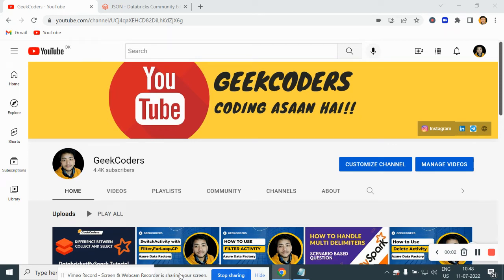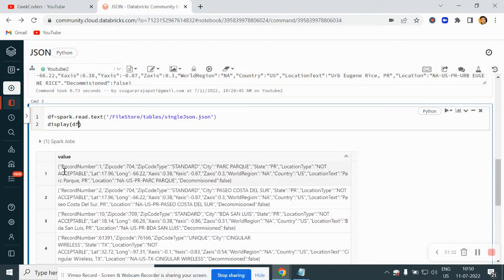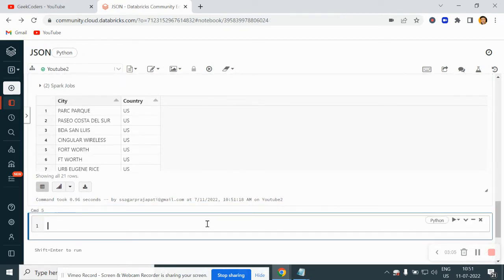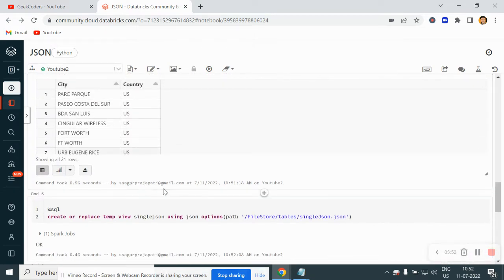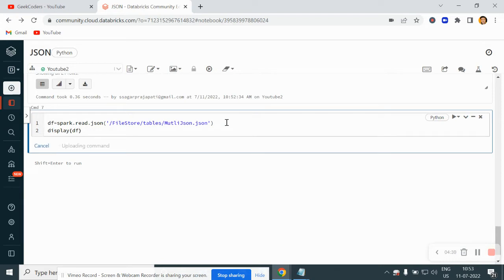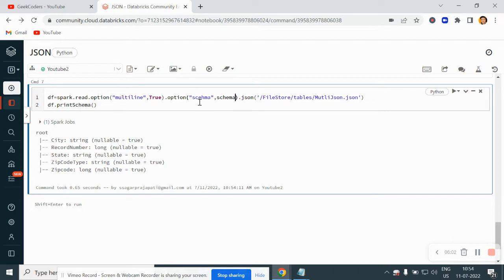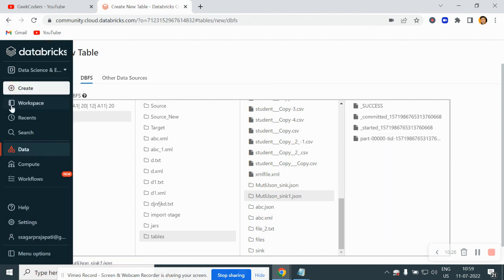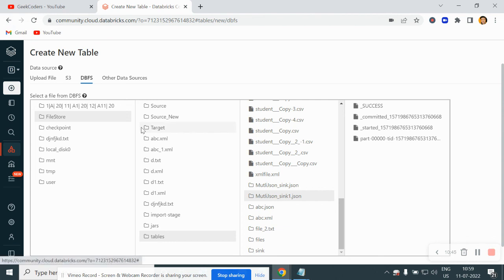Read Singleline and Multiline JSON in PySpark using Databricks | Databricks Tutorial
Correction : Bydefault, format is parquet that's the reason data is saved in .parquet format.
We could use json file format with delta but it's not recommended.